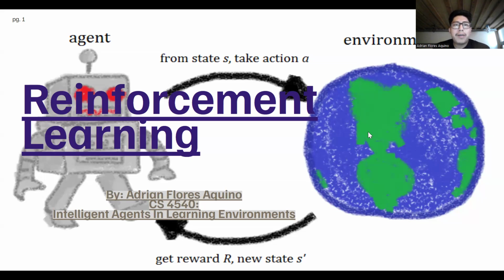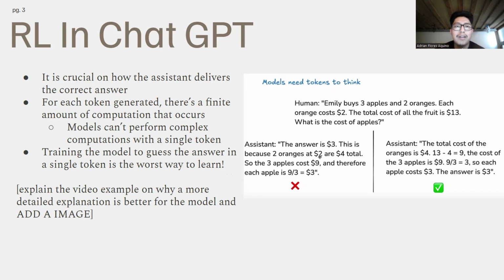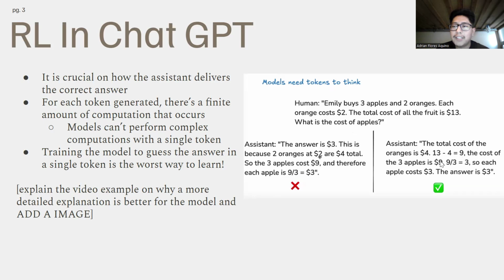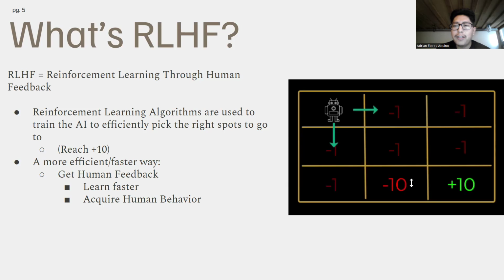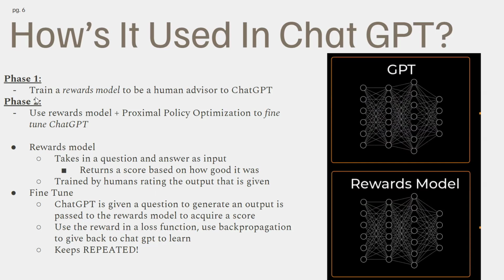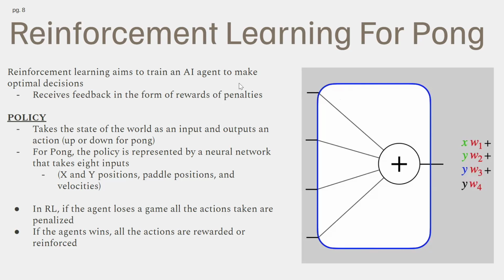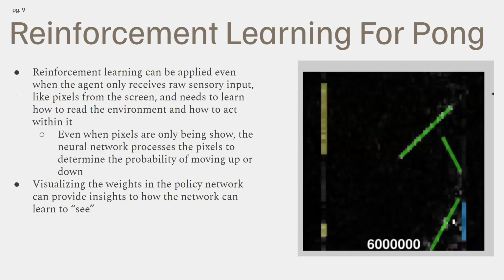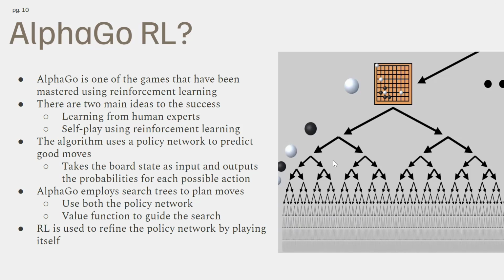(Week6) Reinforcement Learning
This video is a couple days late so I apologize in advance